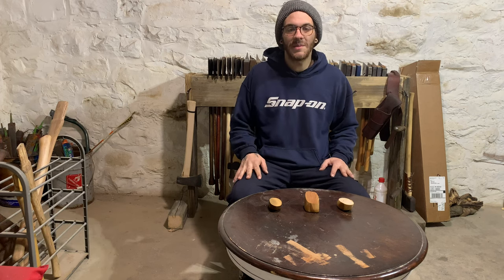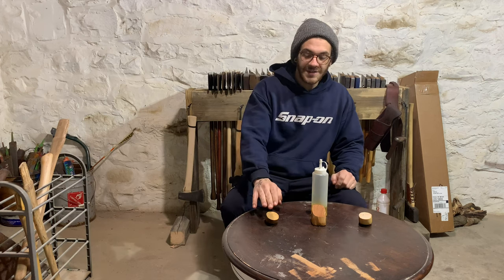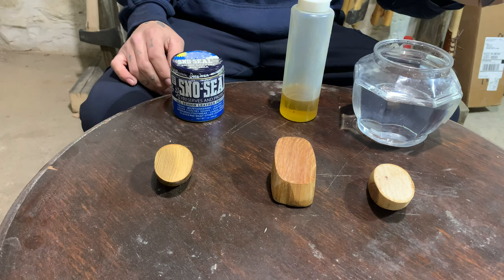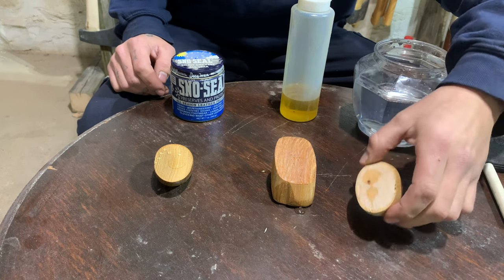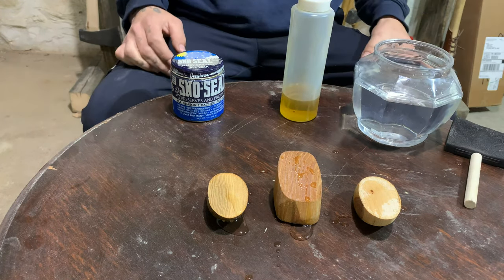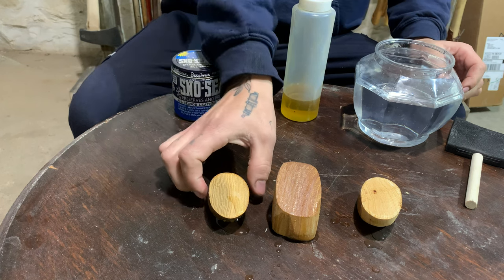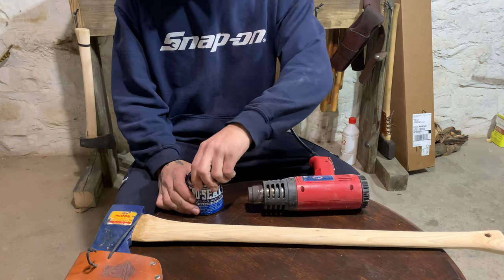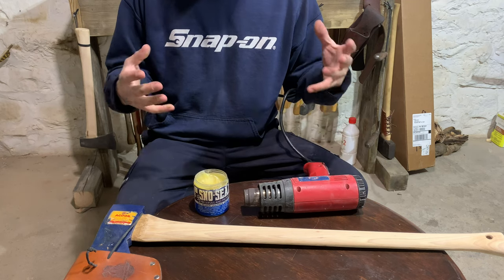Axe handle waterproofing that works !!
In this video I experiment with different products to help make a hickory axe handle a little more waterproof !!!